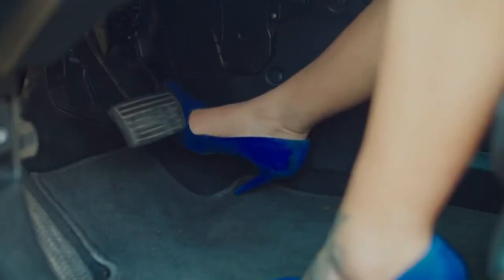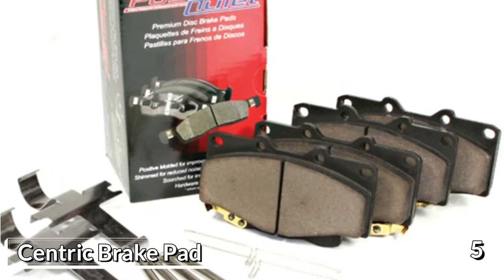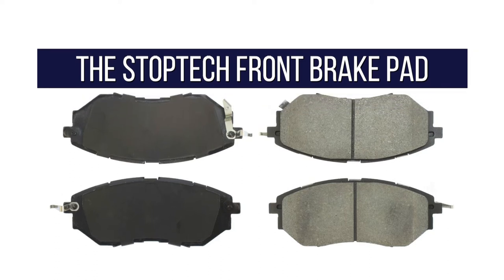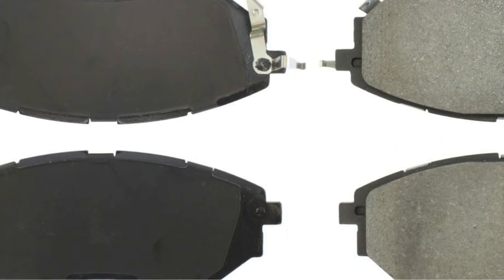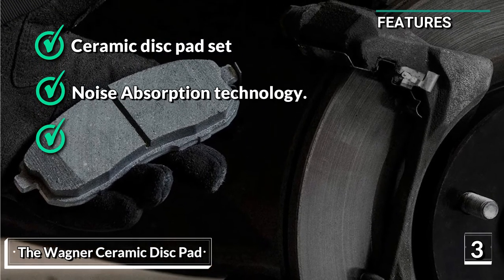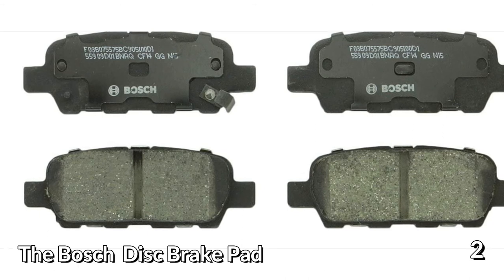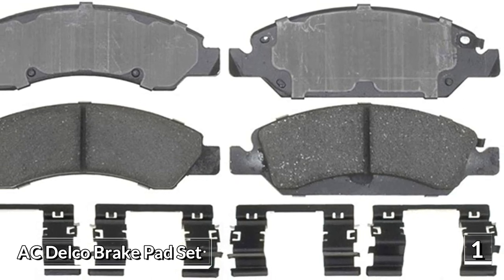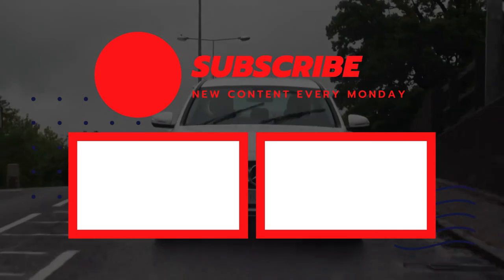Brake Pad: The 5 Best Car Brake Pads in 2023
► Links to the best car brake pads:

There are a lot of reasons that you may need to replace your brake pads. Brake pad wear can be caused by environmental factors such as excessive dust, sand, or dirt in the braking system; improper driving techniques like heavy braking and hard acceleration; and even corrosion. Some drivers also experience premature brake pad wear because they have been using their brakes improperly for extended periods between services due to budget constraints on maintenance costs.

One thing all drivers should know is if it doesn't feel right when applying pressure at the pedal then something's wrong with your car! It could just be time for new brake pads which will not only make them stop faster but feel better too!

❗SOCIAL MEDIA❗

🔔 Stay updated!

Driveloop always tries to pick and make top trending and popular product lists for you.